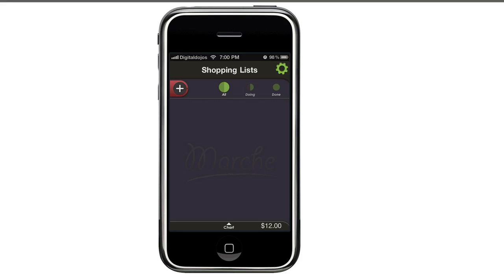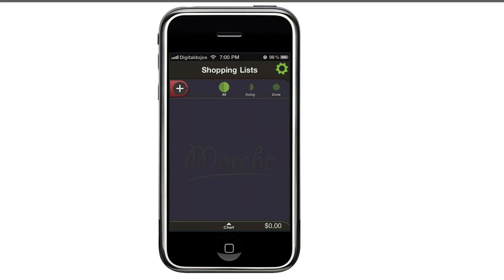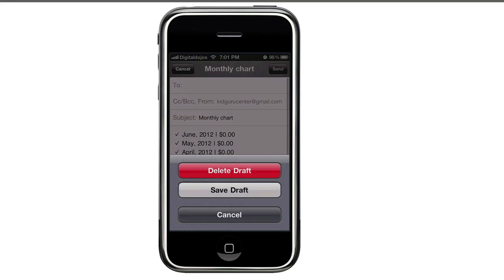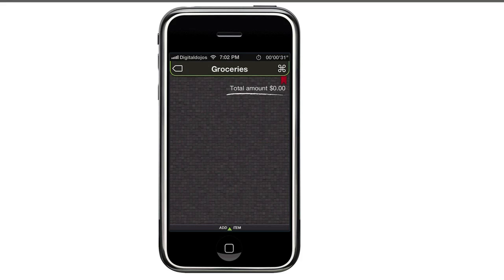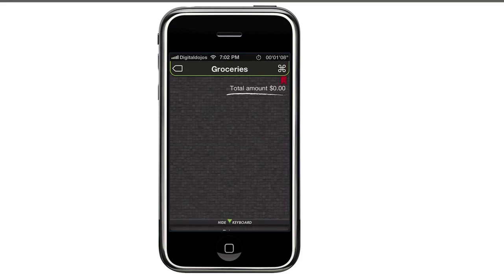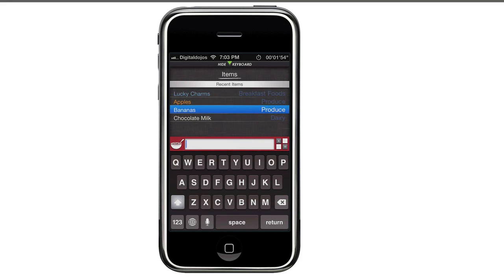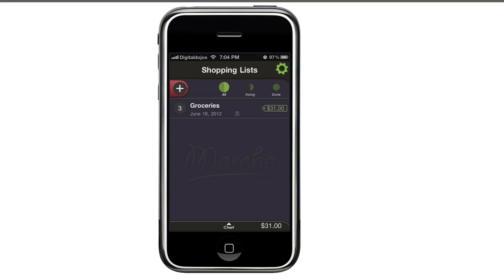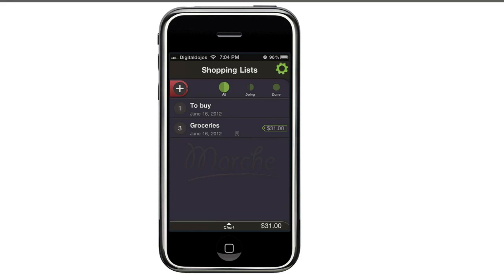marche.mov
Marche demo